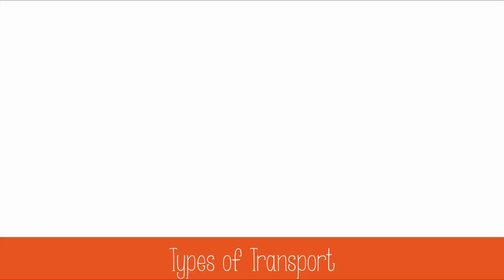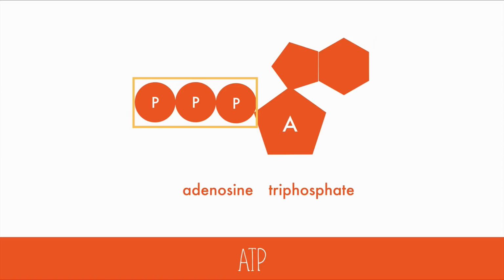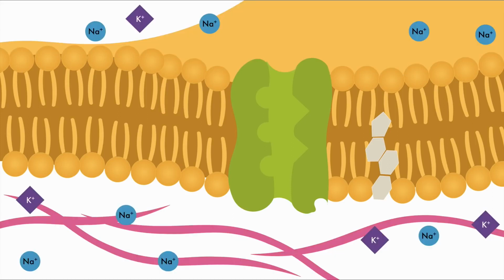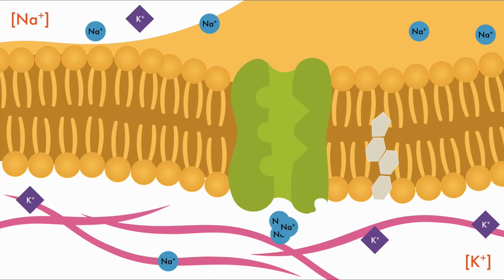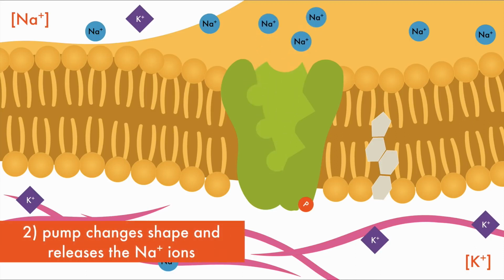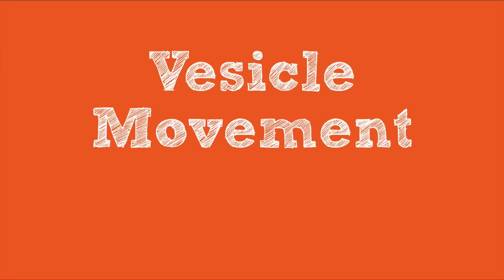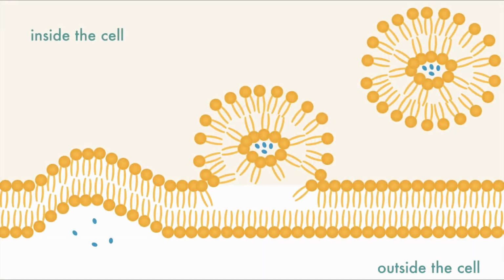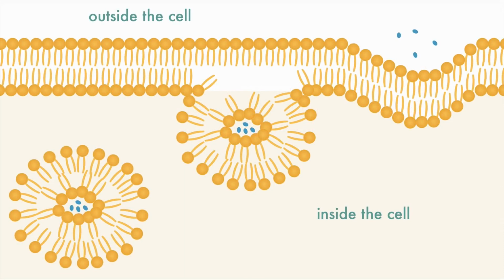Active Transport - النقل النشط